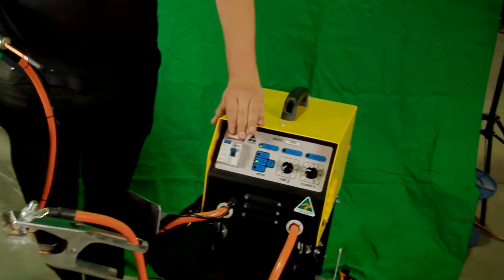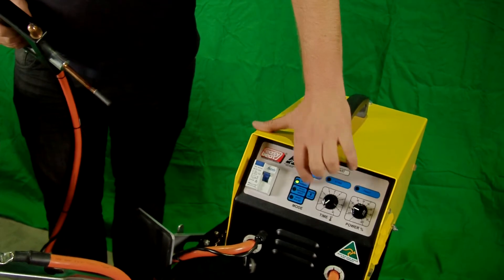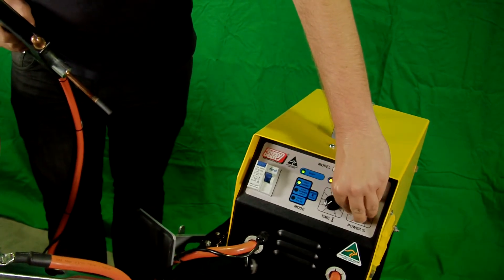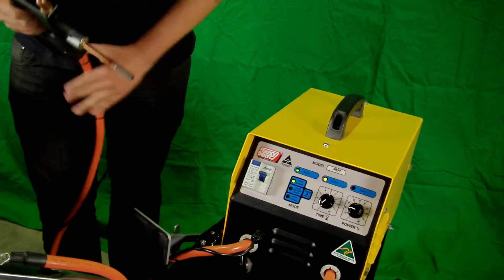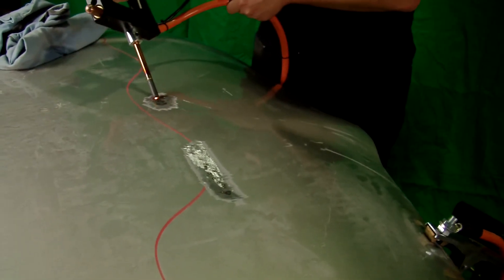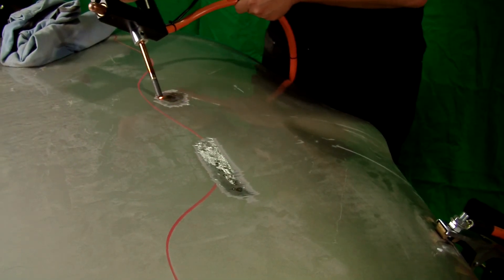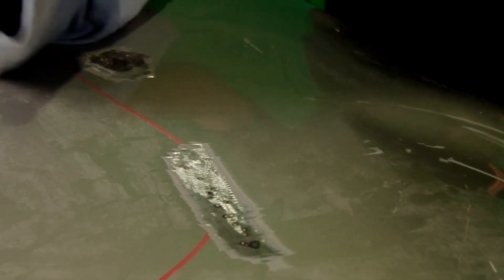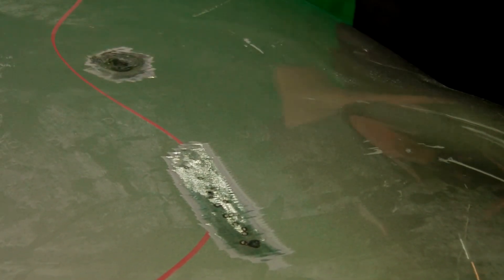CARBURN HEAT SHRING